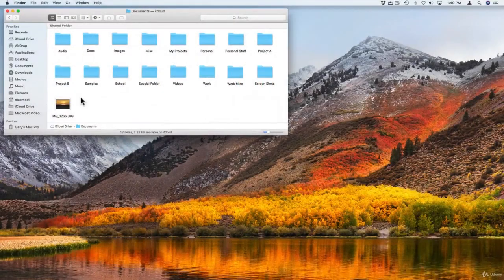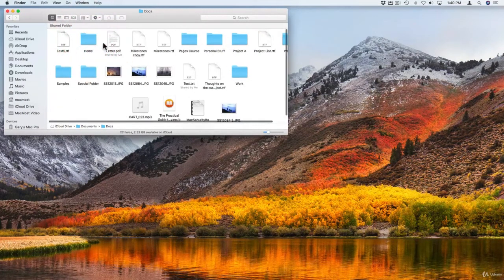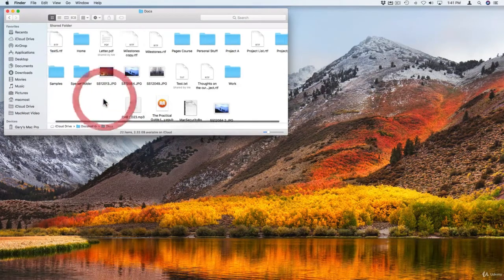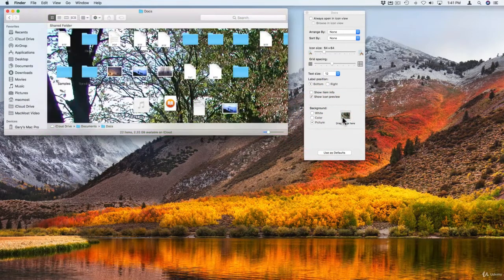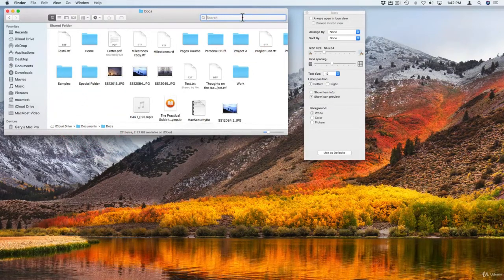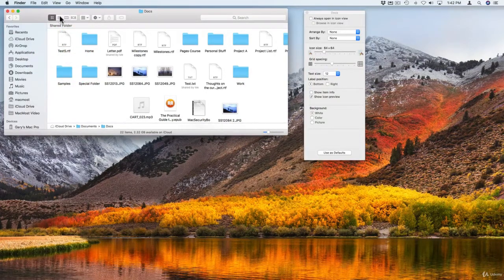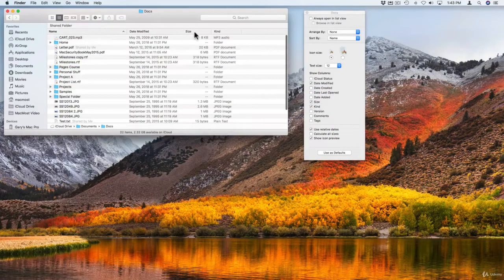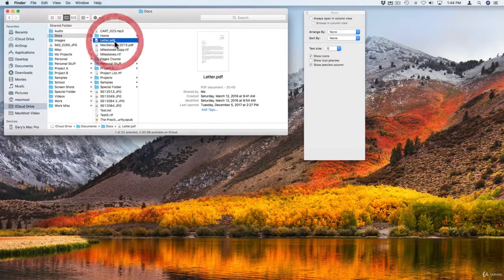8 Files and Folders 4 [Keep Safe. Keep Learning. Keep Building. Like and Subscribe]